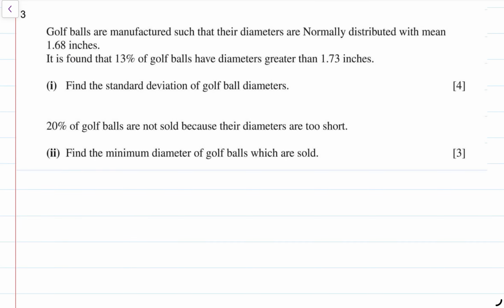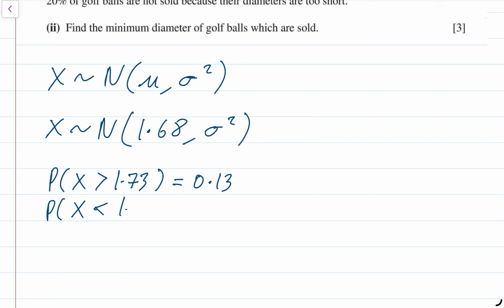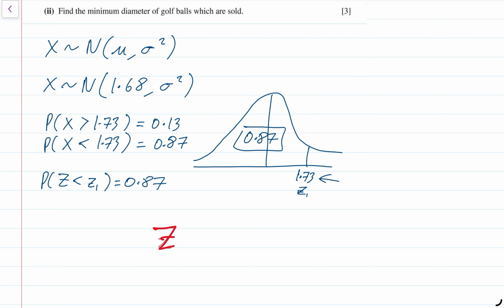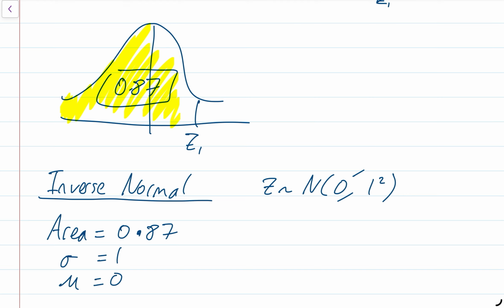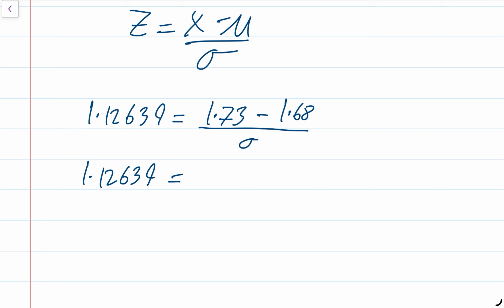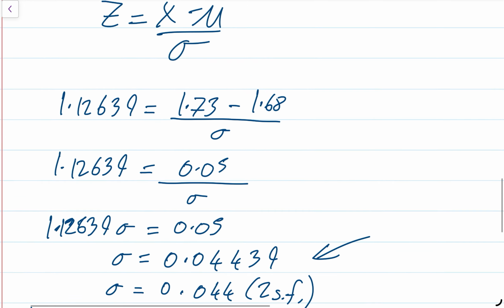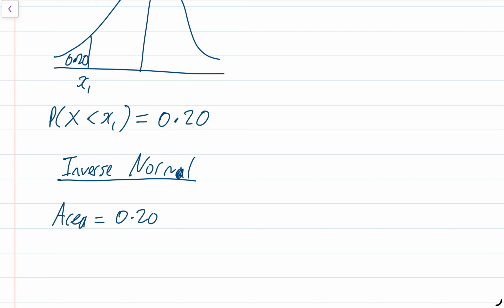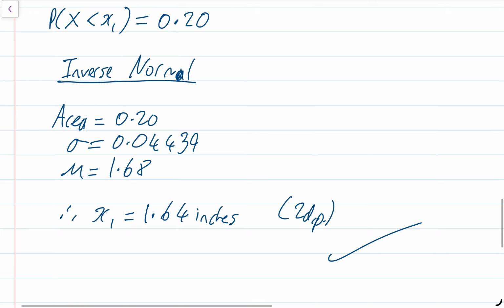Master Normal Distribution in minutes!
Struggling with Normal Distribution word problems? In this video, we break down a classic A-Level Mathematics exam question involving golf ball diameters. We’ll show you exactly how to find the Standard Deviation and the Minimum Value (Inverse Normal) using the most efficient methods.
🚀 What’s inside:
• Step-by-step breakdown of the Normal Distribution formula.
• How to interpret percentage areas (13\% and 20\%) to find z-scores.
• PRO TIP: Using the Casio ClassWiz (fx-991EX/CW) calculator to solve inverse normal problems instantly.
• Perfect for CCEA, Edexcel, AQA, and OCR exam boards.
Whether you are prepping for your mocks or the final summer exams, this walkthrough will give you the confidence to tackle any "finding \sigma or \mu" question.
🎓 REVISION COURSES & RESOURCES
Take your grades to the next level with our comprehensive, exam-focused revision courses. Designed for students in Northern Ireland and across the UK/Ireland.
Available Courses:
• GCSE Mathematics & Further Maths (CCEA specialized)
• A-Level Mathematics (Pure, Mechanics & Statistics)